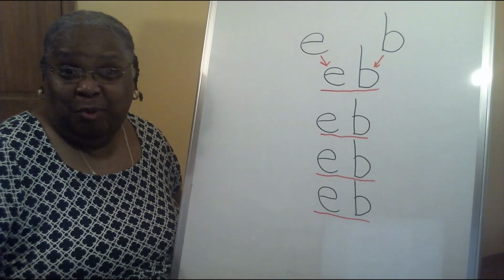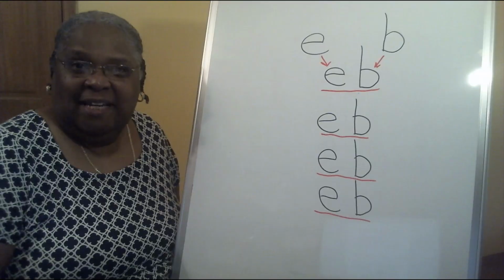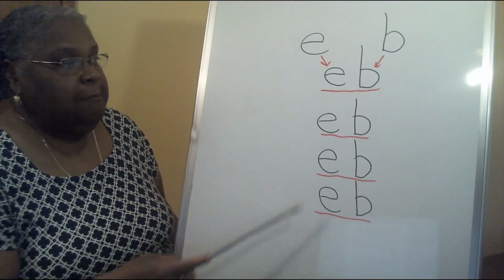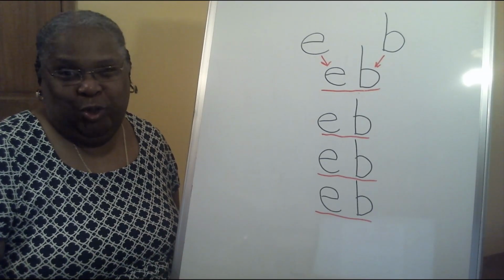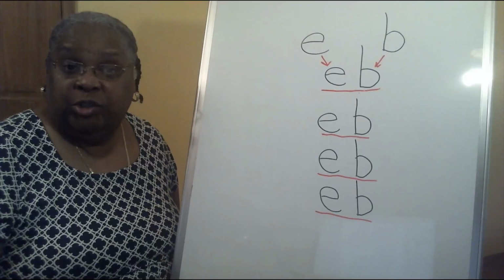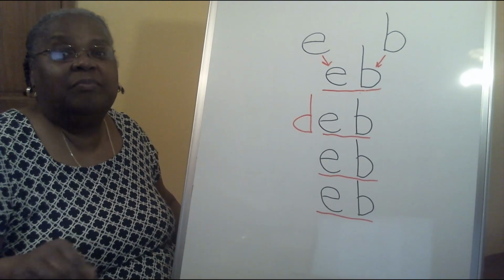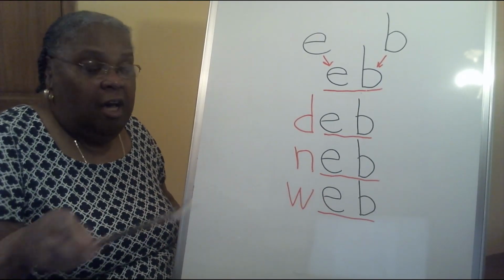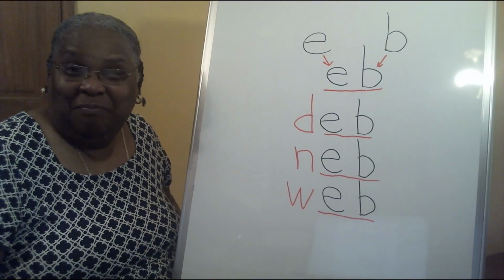Grade 1 Book 2 Lesson 1 Make 3-Letter Words Using Blend EB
Welcome! 👋
In this lesson, you’ll learn special things about the blend “eb”, build new vocabulary using rhyming words with short sounds of the alphabet, and practice sounding out words together.
When you can read each word with ease, you’re ready to move on to the next lesson.